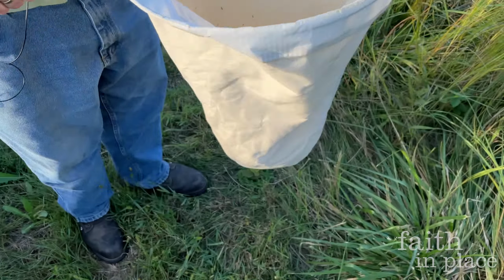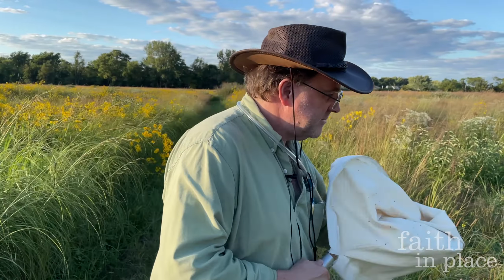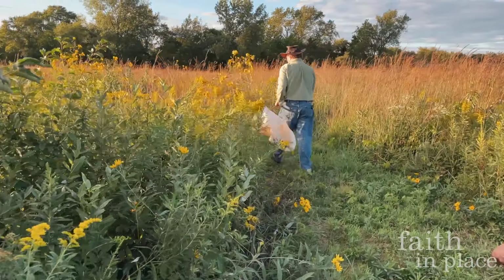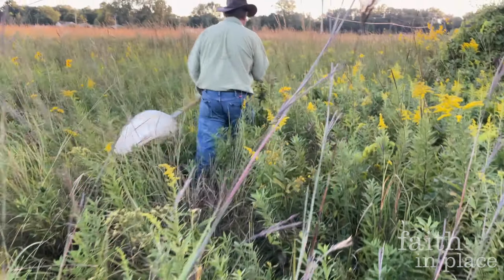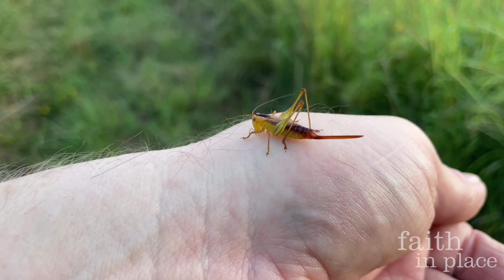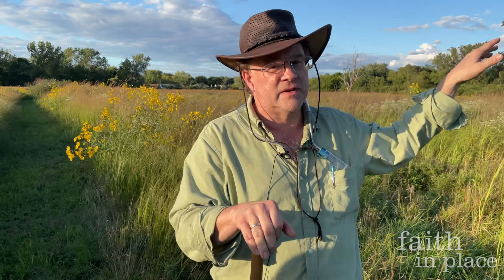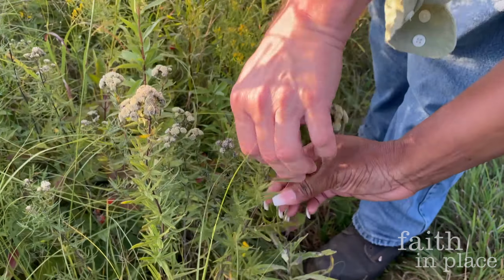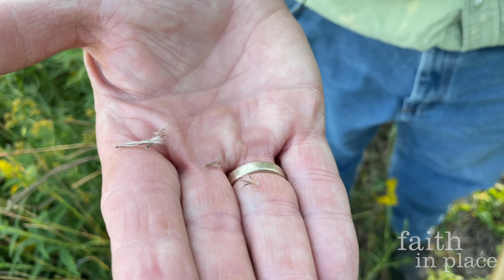Walking Paintbrush Prairie with Princess Harris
Princess Harris, Faith in Place's Sustainable Food & Land Use Coordinator, invites us to Paintbrush Prairie Nature Preserve in Markham, IL, where Karl Gnaedinger, Site Manager of the Nature Conservancy gives us a tour of the vegetation and insect life on the prairie.

Learn more about our sustainable food and land use program

Interested in getting involved with more Sustainable Food & Land Use programs?

Filming: Erik Harris